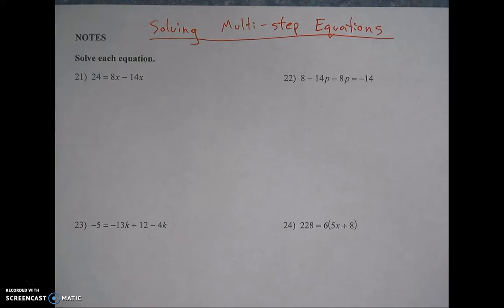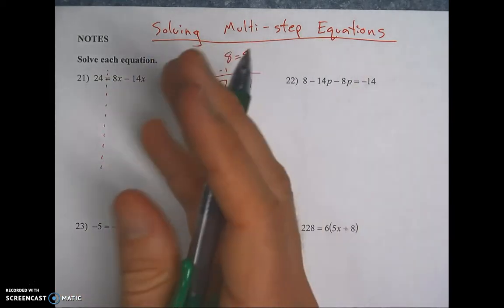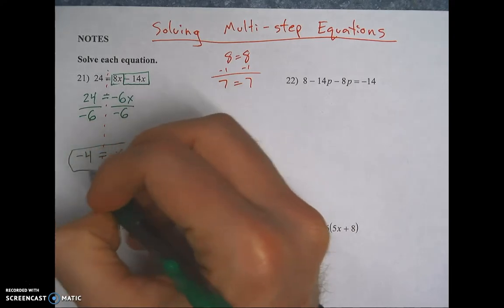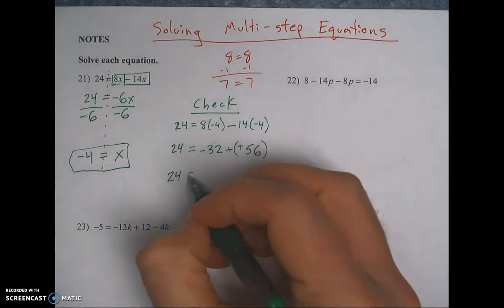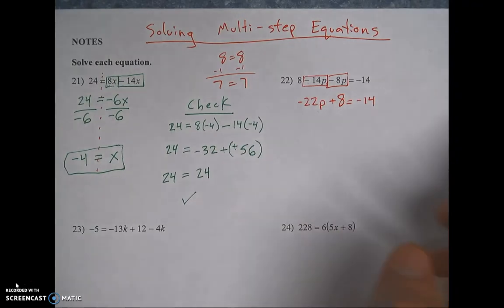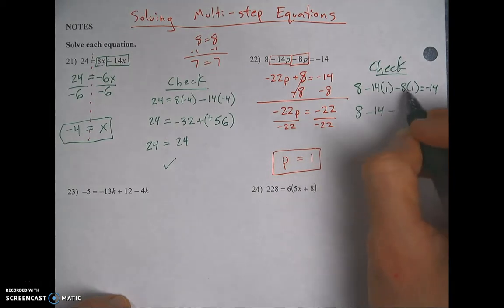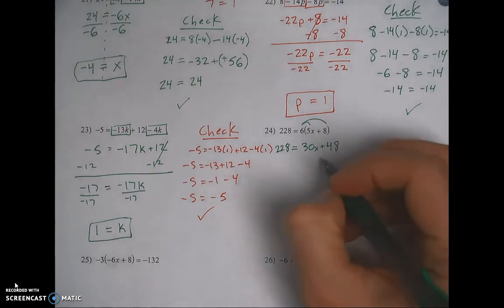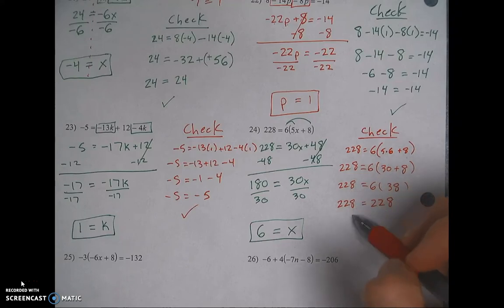Solving Multistep Equations